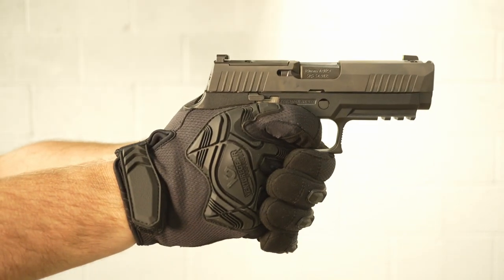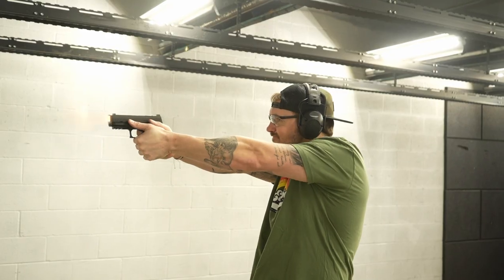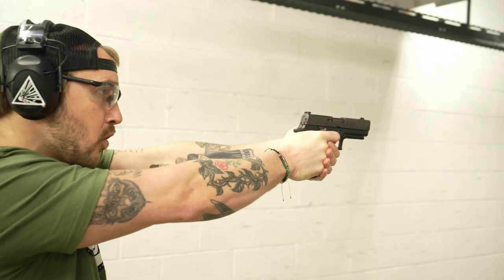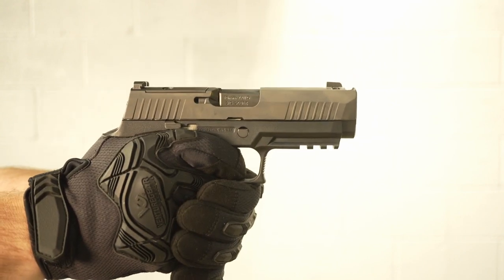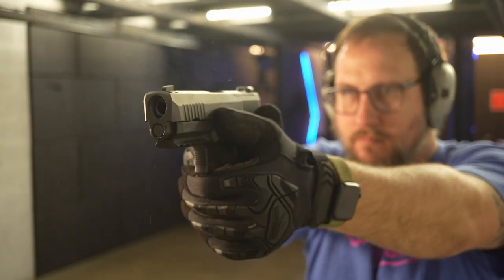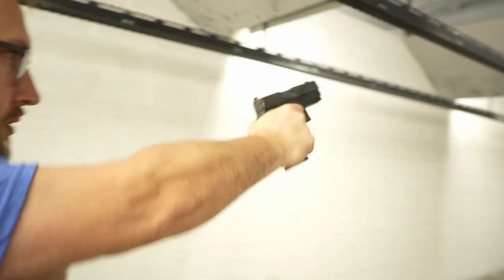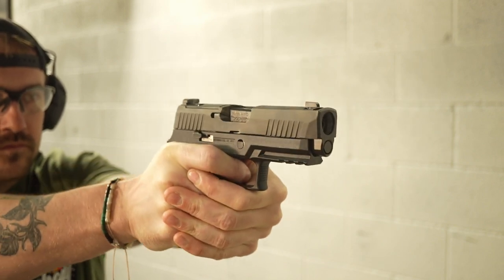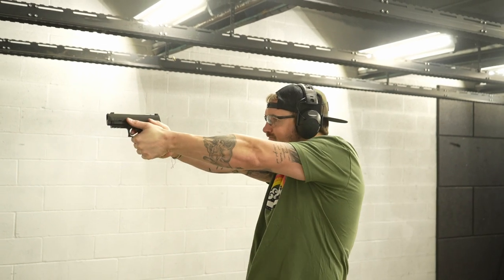Sig Sauer P320 X-Carry 10mm Comp: Who Carries 10mm?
The Sig Sauer P320 X-Carry 10mm Comp is a high-performance handgun that melds the popular features of the Sig P320 series with the potent 10mm Auto cartridge. Characterized by its compact yet versatile design, the X-Carry variant boasts a longer slide for improved accuracy and a full-size grip for comfort. The addition of a compensator minimizes recoil and muzzle rise, facilitating faster follow-up shots.

 Notably, its modular construction allows users to customize components for a personalized shooting experience. With its blend of innovation, adaptability, and powerful 10mm Auto caliber, the Sig P320 X-Carry 10mm Comp stands out as a top choice for both concealed carry and competitive shooting.

00:00 Intro
00:28 Overview
00:46 10mm comeback
01:04 Size/Features
02:02 Practical Application
02:58 Issues
03:38 Wrap up